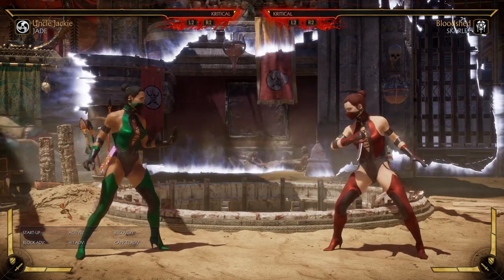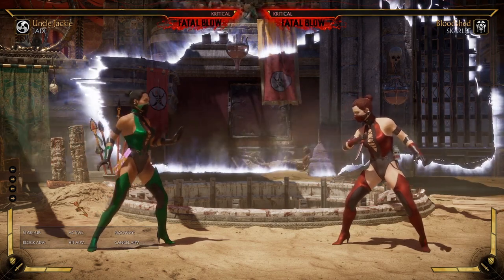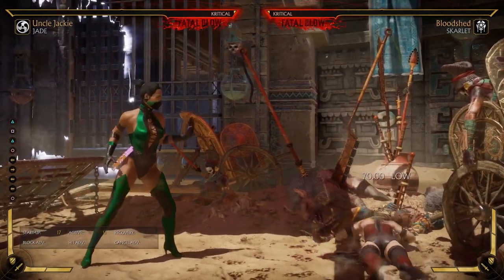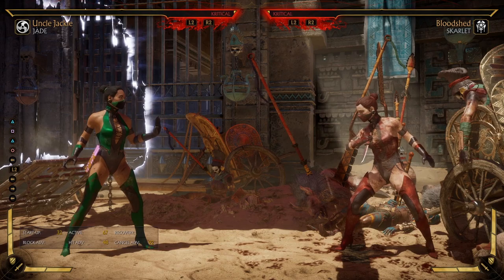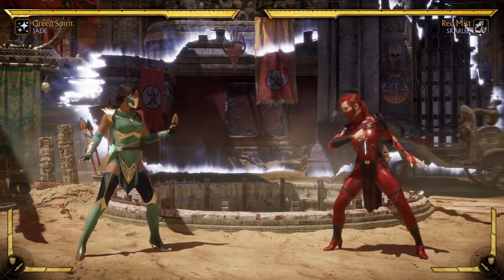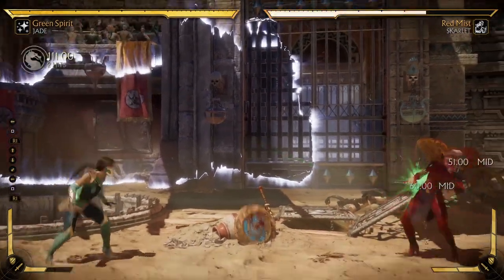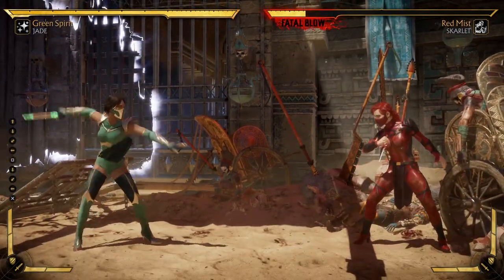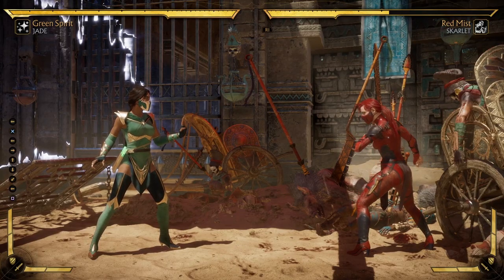The Best Kustom Variations for Jade | Mortal Kombat 11 Ultimate Jade Variations Guide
Hey how are ya? So Mortal Kombat 11 Ultimate is out and so I wanted to give a nice rundown of some kustom variations you can try out with Jade. In this video I go over several options you have with Jade for making competitive kustom variations for the character. Hopefully this guide can be of some use to you. See you in there! ;)))